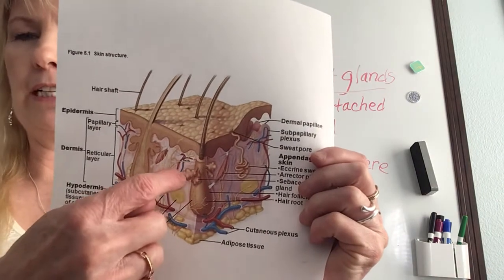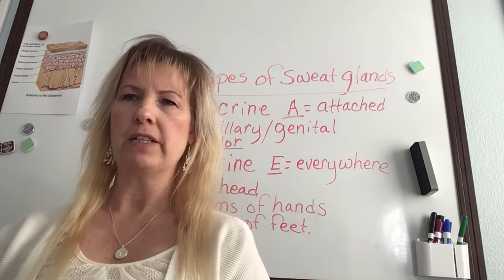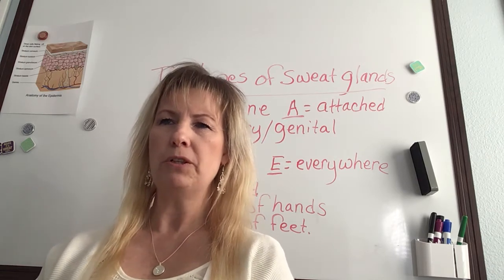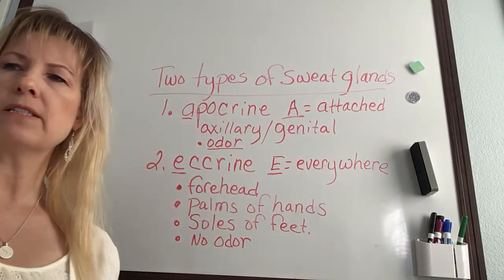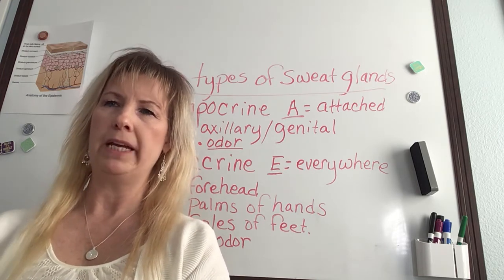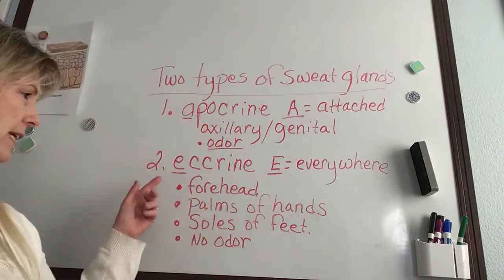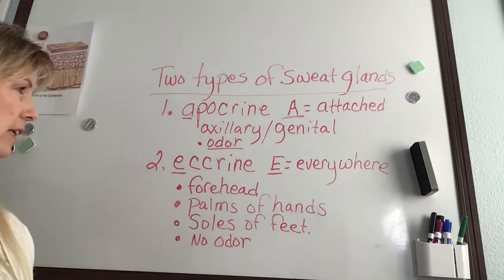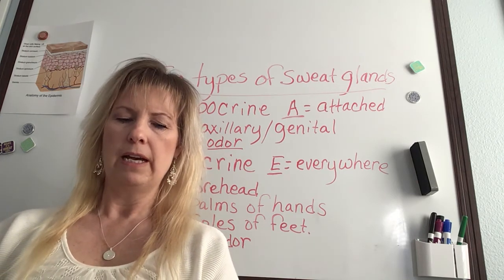What is produced by the two types of glands in the skin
This section discusses the sebaceous and sudoriferous glands